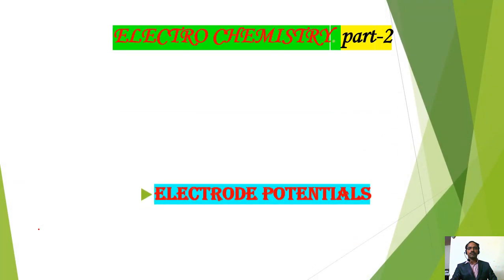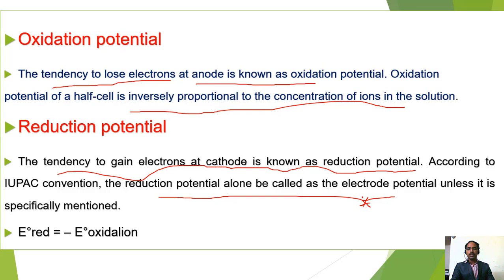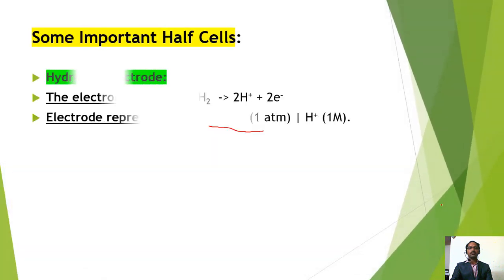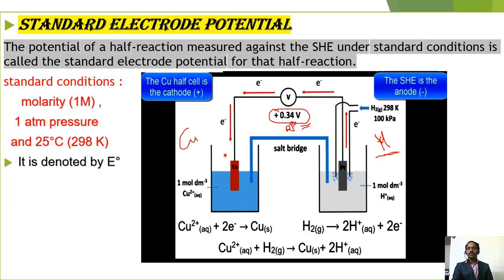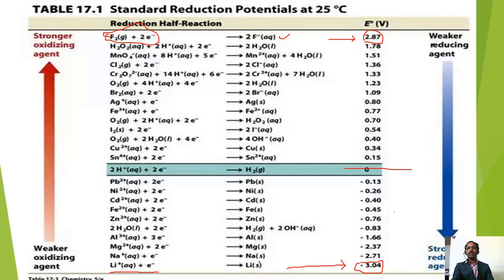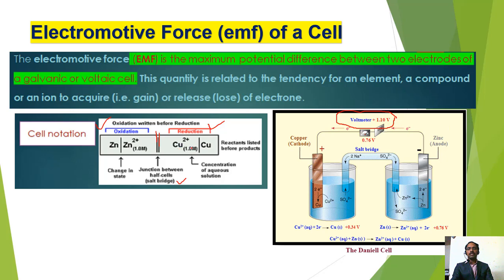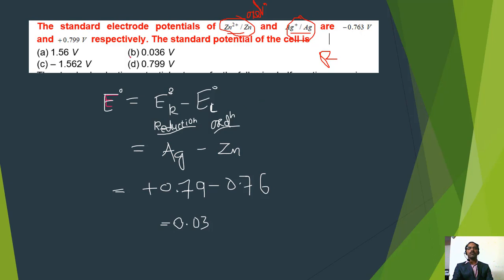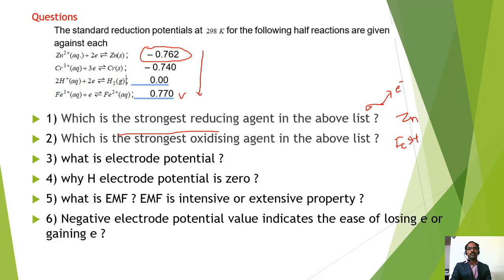ELECTRO CHEMISTRY PART-2 BY LINGAREDDY PISATI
CLASS__12_CHEMISTRY
ELECTRO CHEMISTRY (electrode potentials)